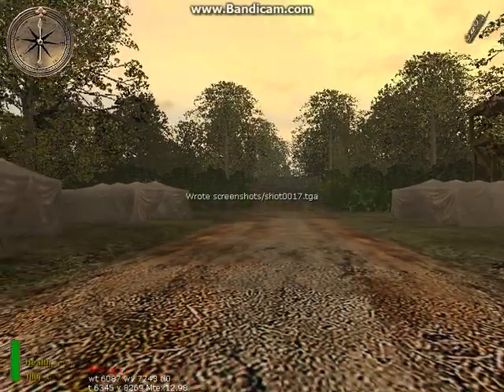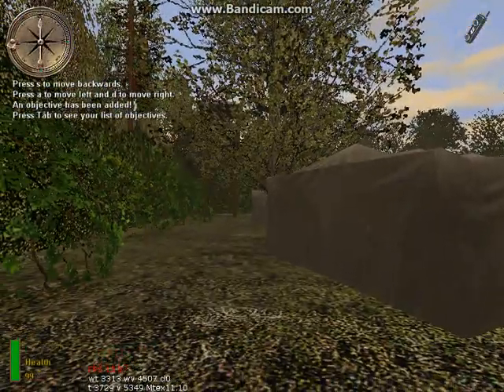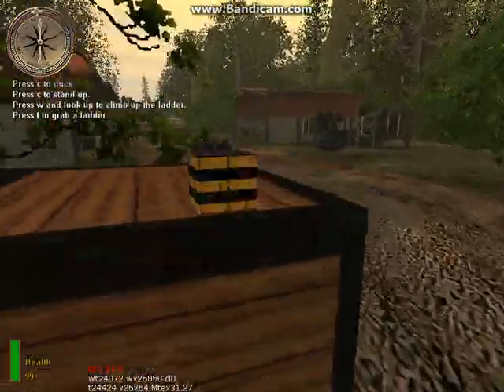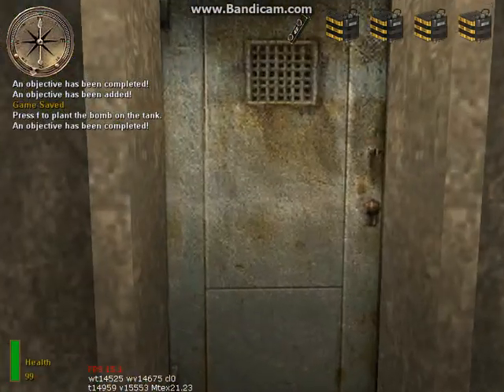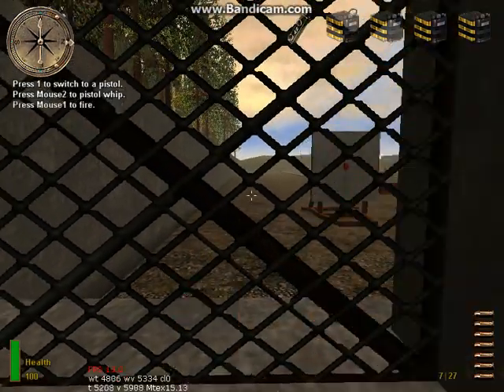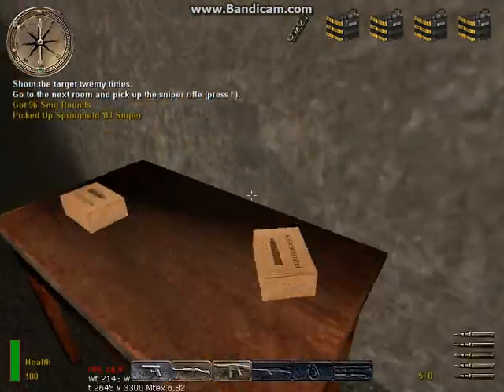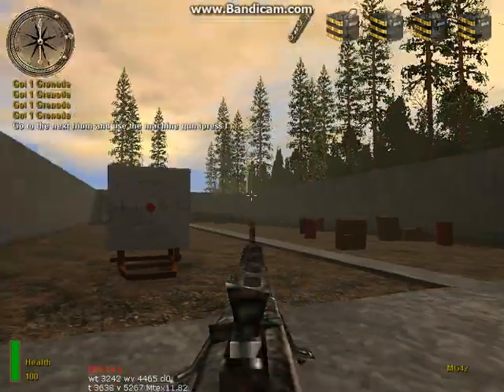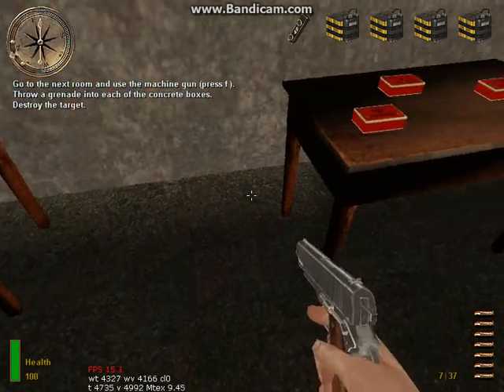Medal of Honor Allied Assault HD Textures Mods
Just showing 2 mods I have for HD textures. For world textures the mod is called MoHAA HD. For the weapons, the texture mod comes packed with an iron sights mod (that you don't have to put in your main).